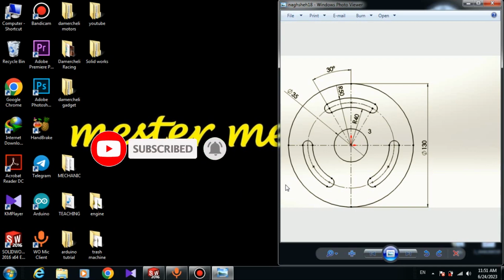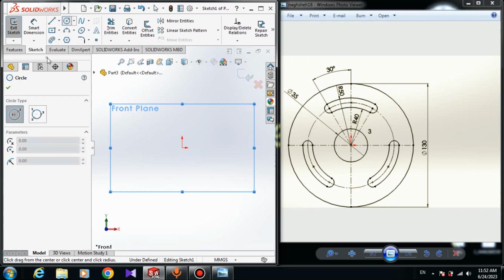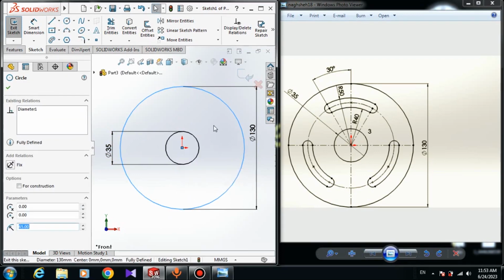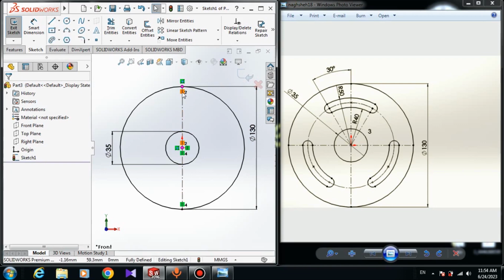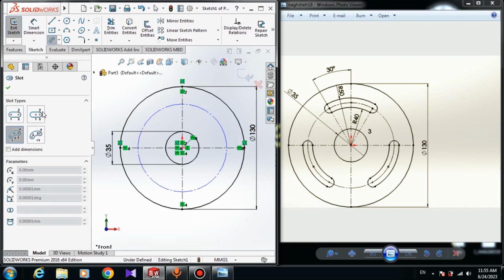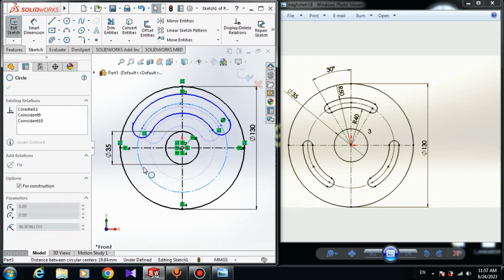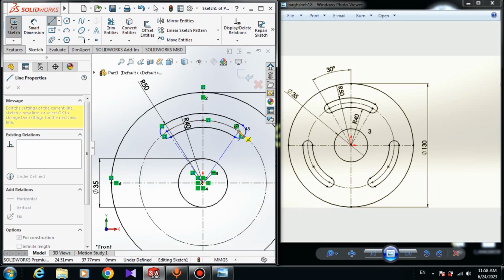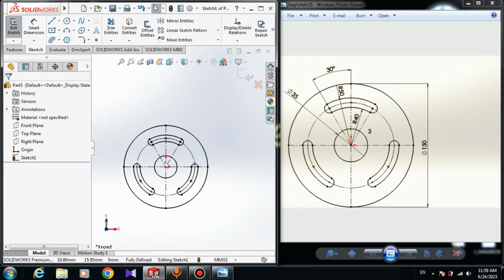solidworks Tutrial: How to draw a sketch in solidworks(4)